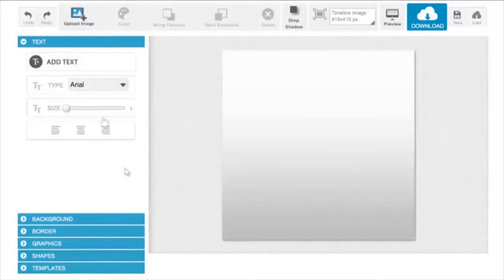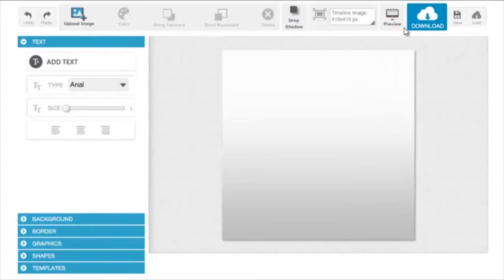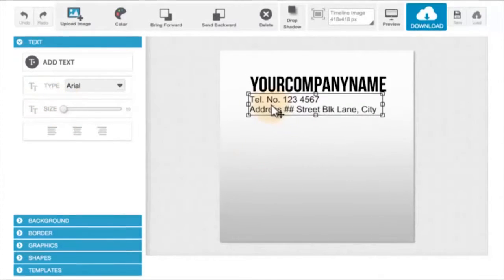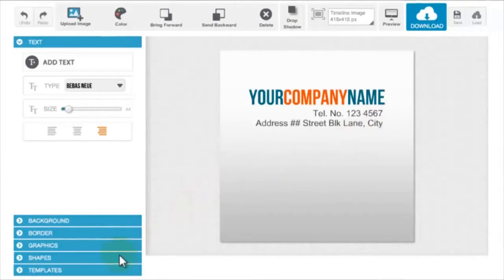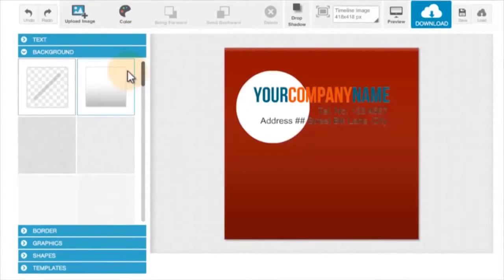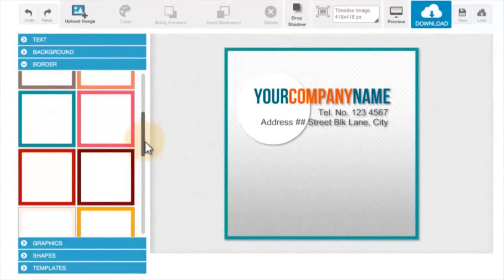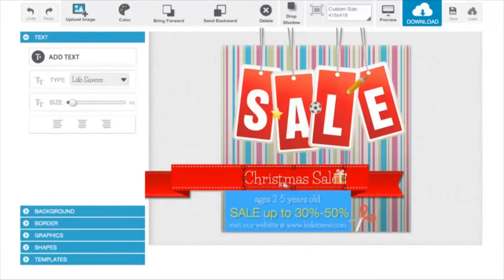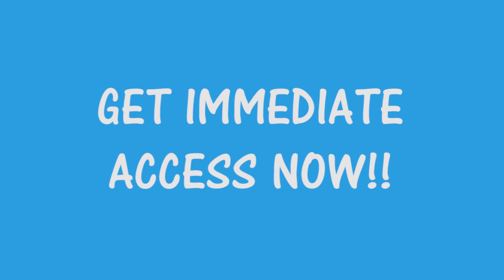facebook graphic designer